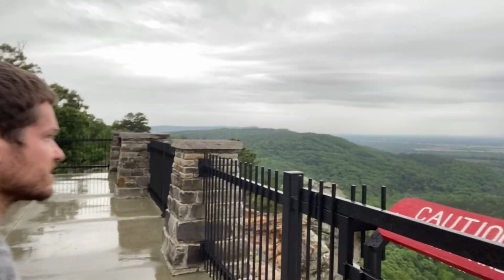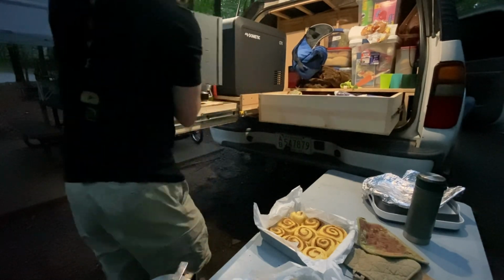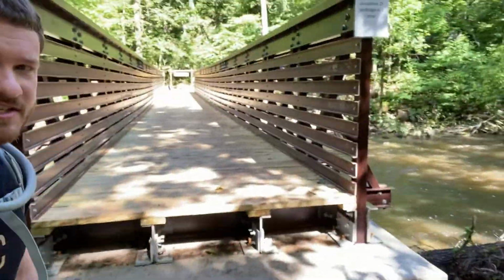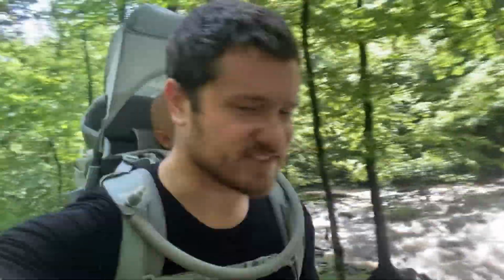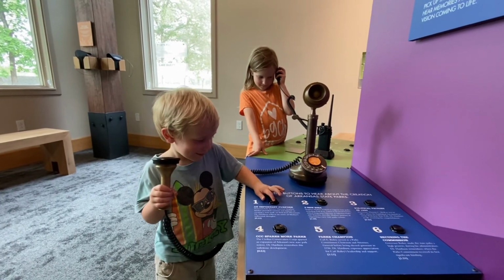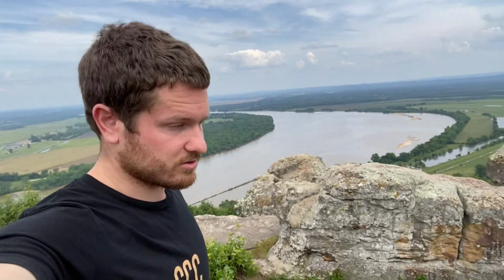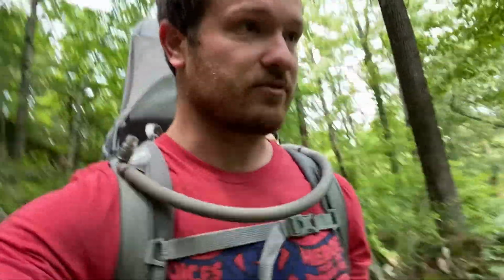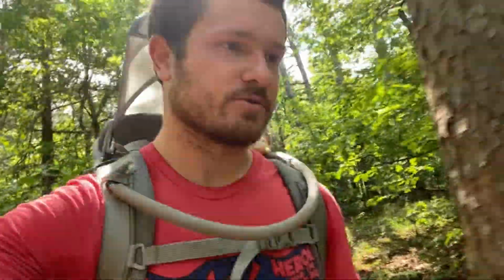Most Impressive Waterfall in Arkansas, Petit Jean State Park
Petit Jean State Park is our second of the 52 Arkansas State Parks to visit and camp at. Petit Jean offer spectacular views, epic hikes, beautiful creeks and one awesome waterfall. We hiked down to Cedar Falls for a closer look at it is totally worth it. Petit Jean is on of our favorite state parks because of the variety of trails found here. The camping area is also nice though we do prefer camping off grid more than in a camp ground.